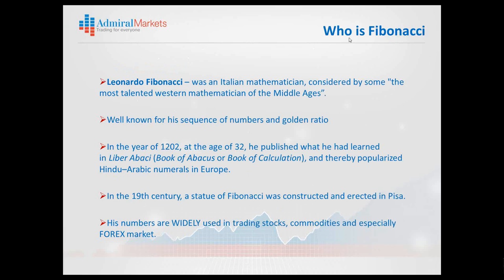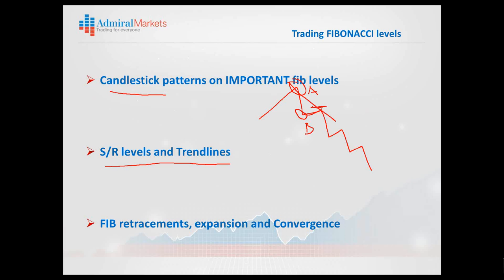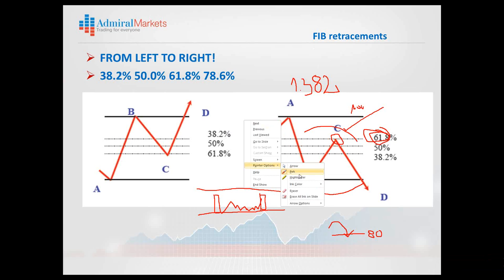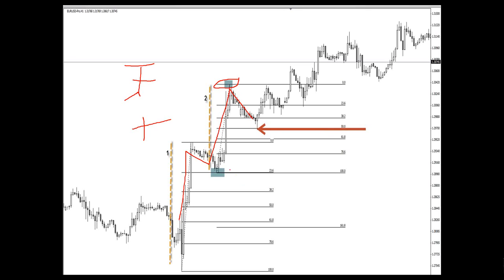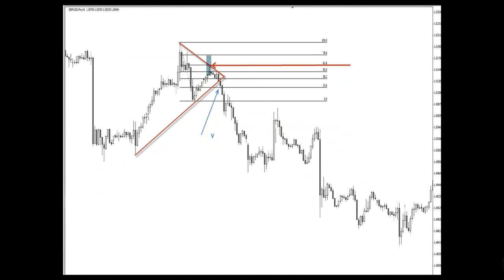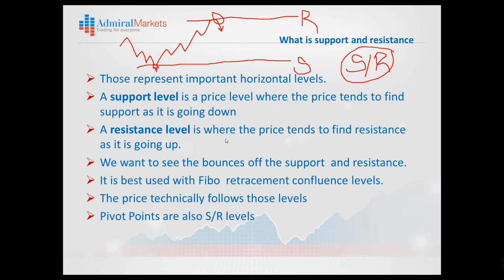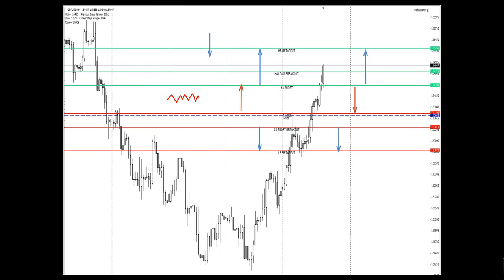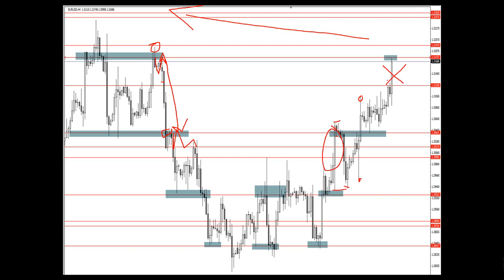Beginners Guide to Fibonacci and Support & Resistance Levels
Professional trader Nenad Kerkez explains the importance of Support and Resistance. Discover the benefits of Support and Resistance to beginners! This webinar also covers the basics of what Fibonacci Retracement is and how you could actually use it for trading.